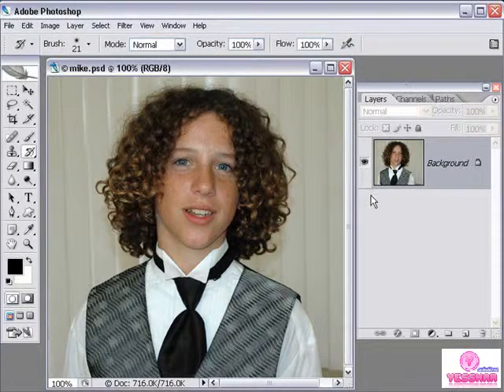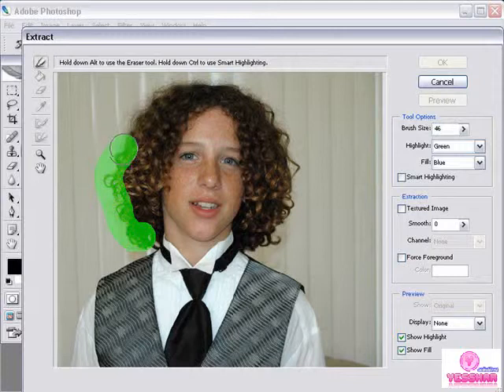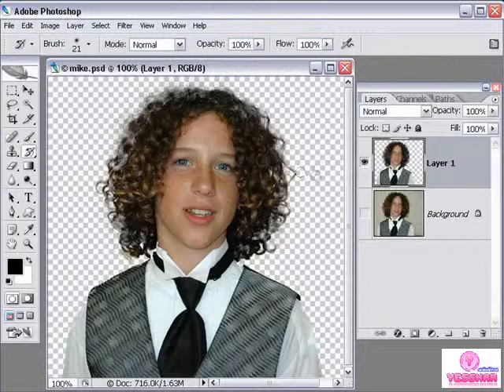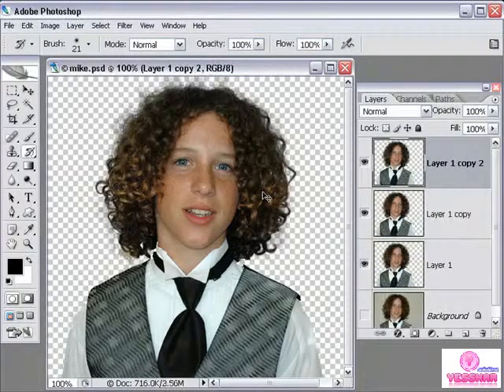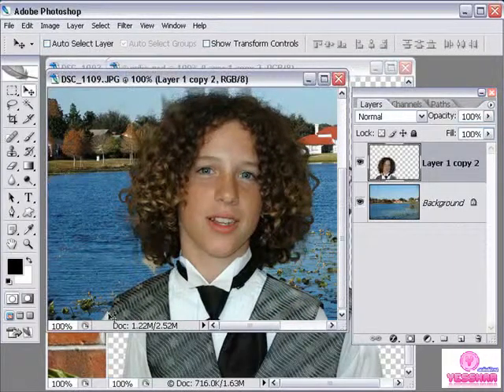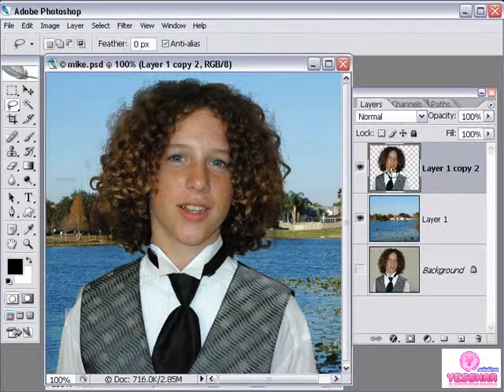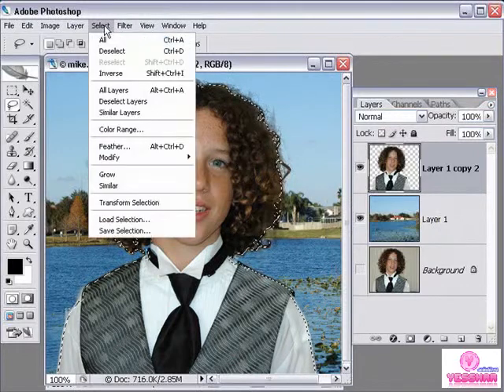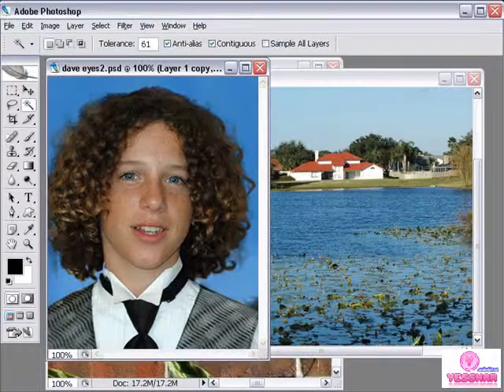Using the Extract Filter